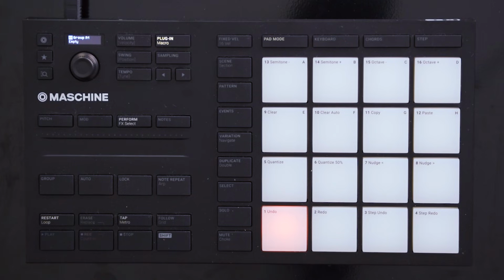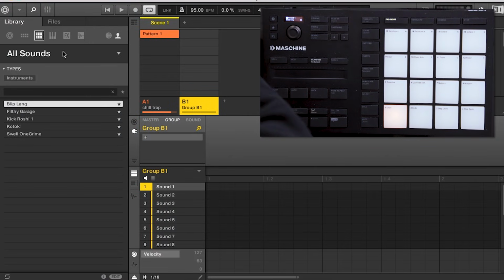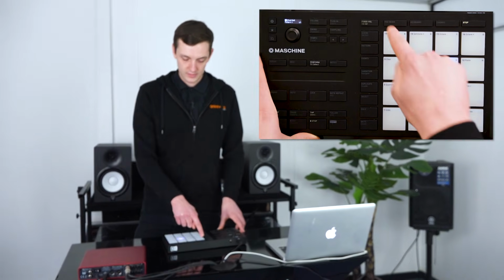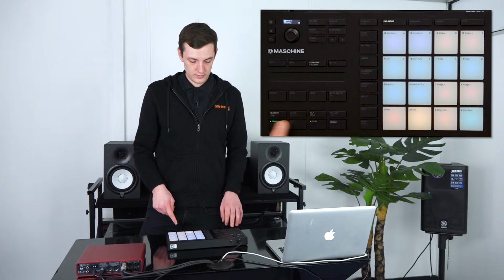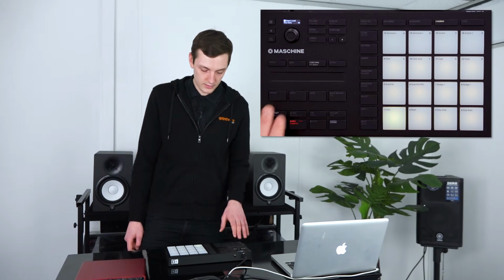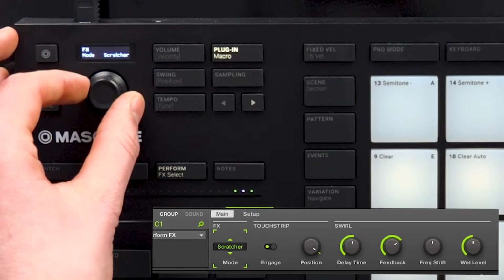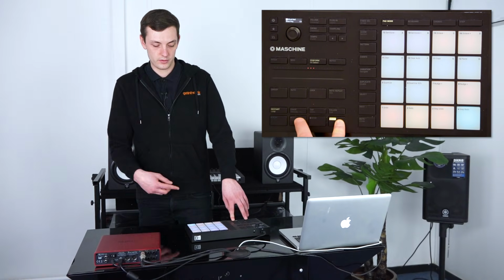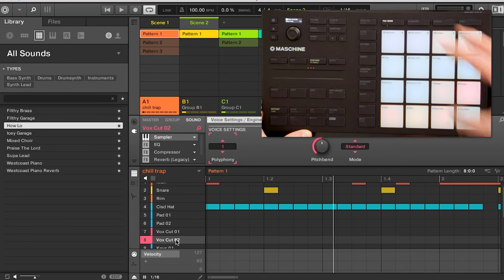The COMPLETE Introduction to Maschine Mikro MK3 - Tutorial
James shows you how you can start making music with your Maschine Mikro MK3, laying down ideas quickly with all the shortcuts and controls.

Native Instruments Maschine Mikro MK3 is a great tool for your studio that allows you to get really involved in your workflow, and it's a lot of fun to use!

Call our team for advice: 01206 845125